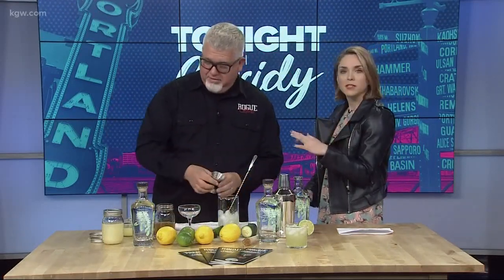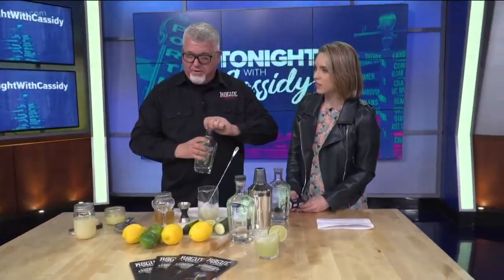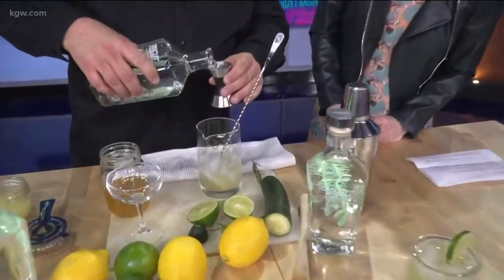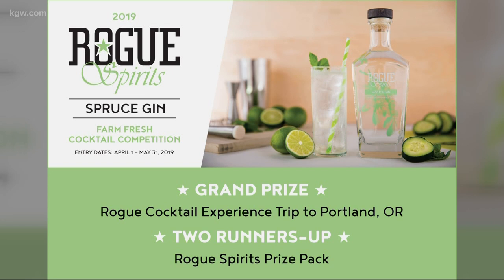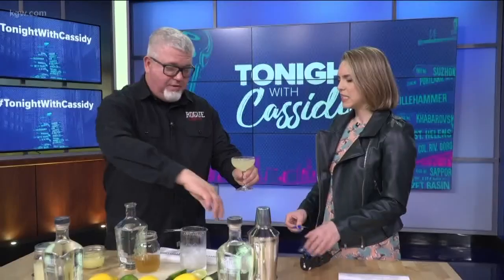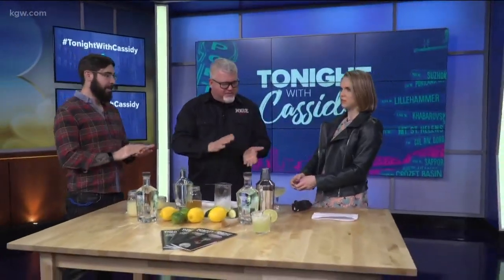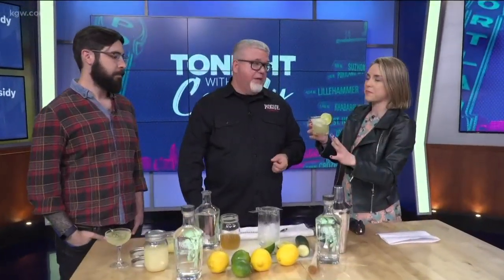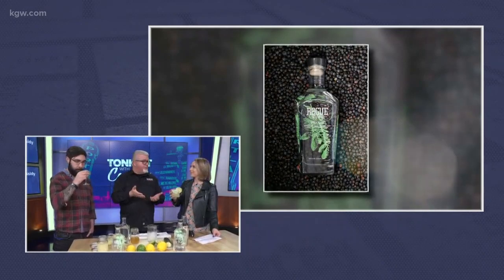Rogue's first-ever cocktail competition is underway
Rogue Ales & Spirits is hosting a cocktail competition to celebrate their farm-grown Spruce Gin.